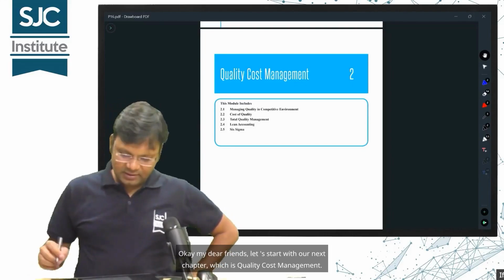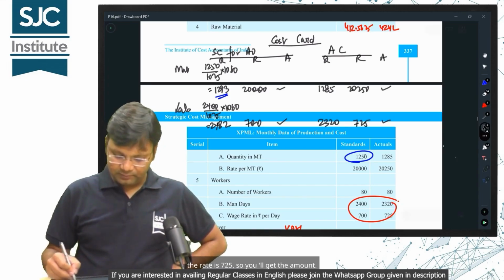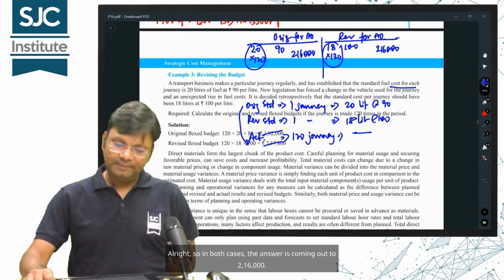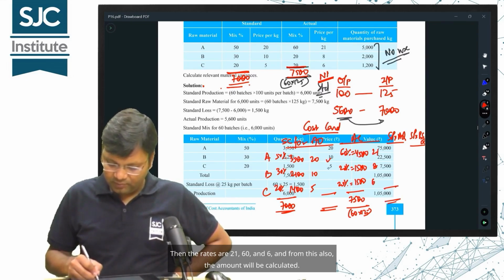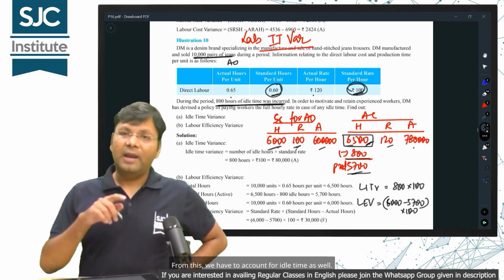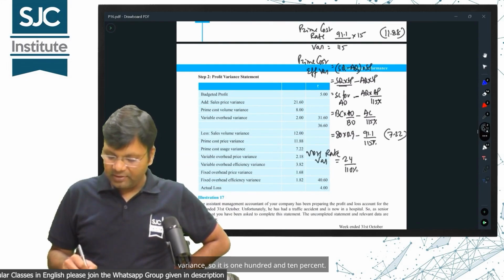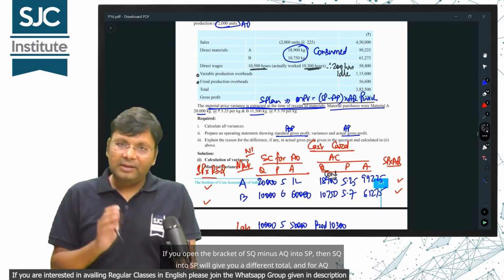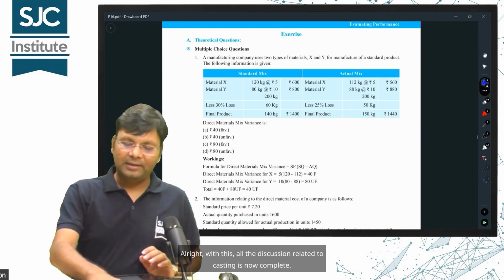CMA Final SCM Revision Saga Marathon in English | Quality Cost Management and Standard Costing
CMA Final SCM Revision Saga Marathon in English, Quality Cost Management & Standard Costing

To download the Notes, you need to fill out a form and join our WhatsApp group. The notes link will be available in the description

Timestamp:
00:00:00 Start
00:00:05 Quality Cost Management
00:20:59 Variance Analyses or Standard Costing

SJC Institute is a pioneer coaching Institute of Professional Courses (CA,CMA, International Courses) headed by CA Satish Jalan, an extremely popular teacher. It stands out among others for its commitment towards students and making learning, an experience. All the teachers in SJC for any subject or a course are highly committed to their content and for the success of their students. At SJC, students study for all subjects from best of teachers of India and achieve their career dreams.

Satish Sir mentors thousands of students each year. His teachings offer comprehensive coverage of the syllabus and are real-world application-oriented. With a strong emphasis on organized, detailed and simplified explanations, he enables his students to realize their potential and achieve their dreams.